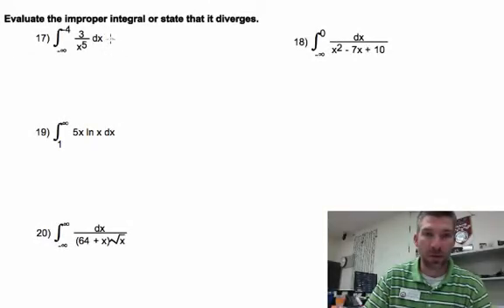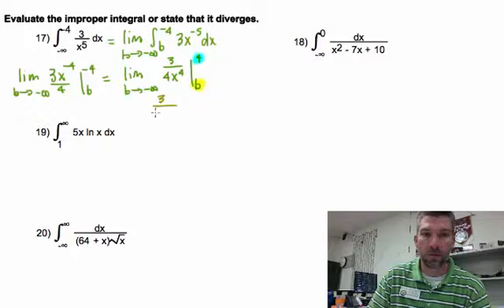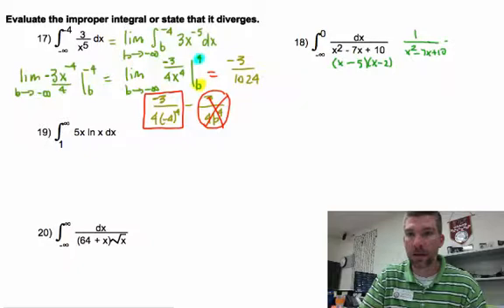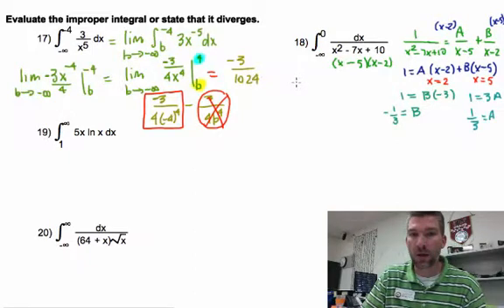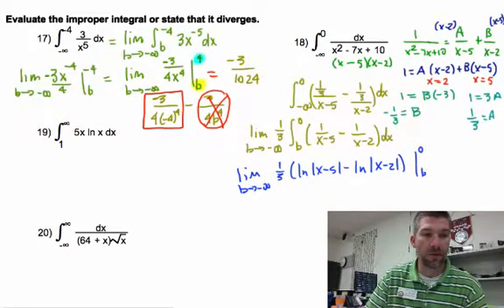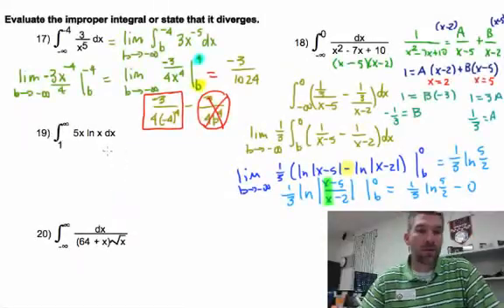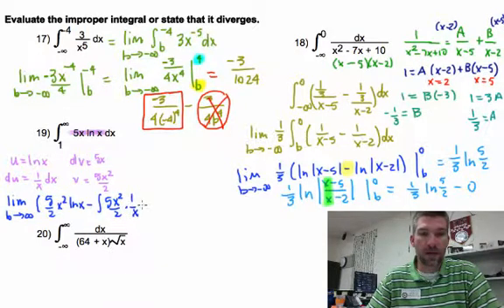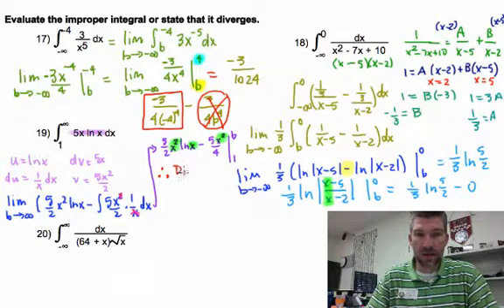Calculus - 8.1-8.4 Review: 17-19 Evaluating Improper Integrals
This lesson is a test review for chapter 8.1-8.4. This lesson will focus on evaluating improper integrals.